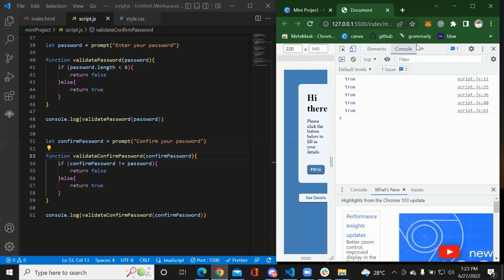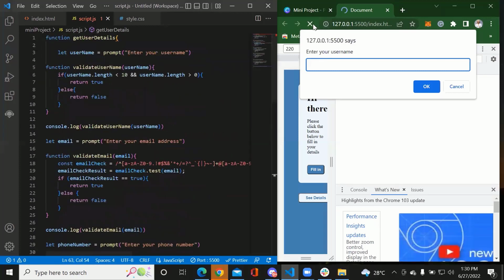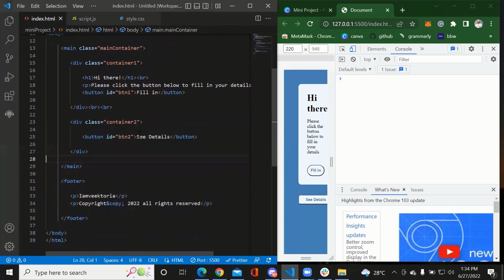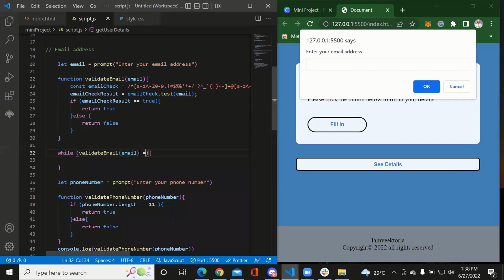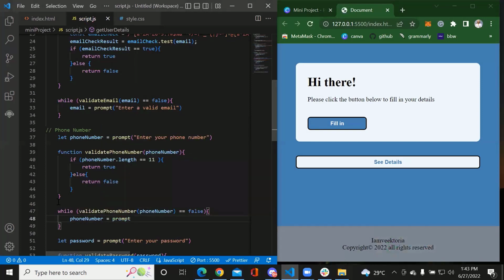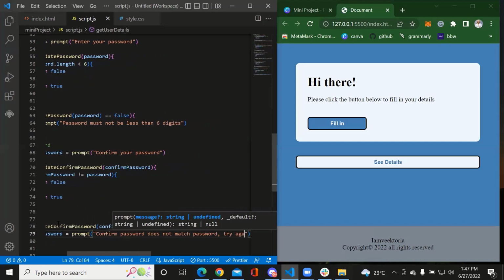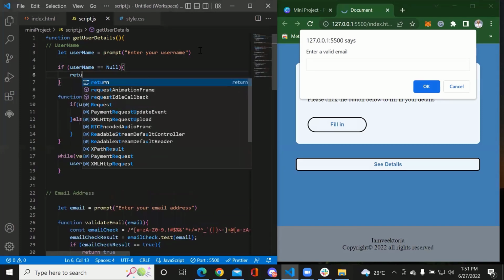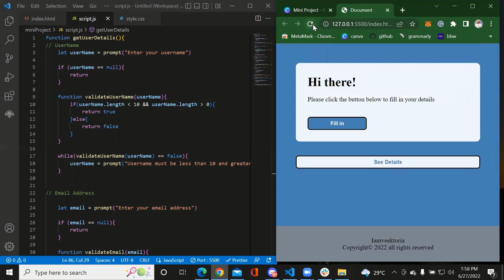Mini Javascript Project - Part 5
This tutorial has been broken down into 6 videos, I built a mini project with HTML, CSS, and JavaScript that touched concepts like loops, conditionals, functions object, etc.